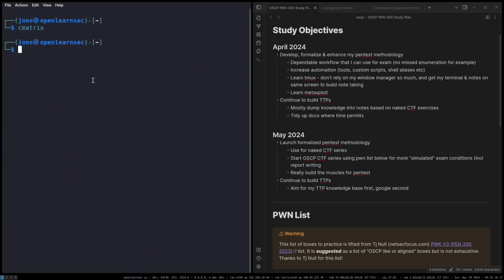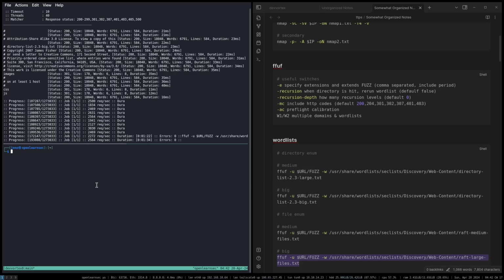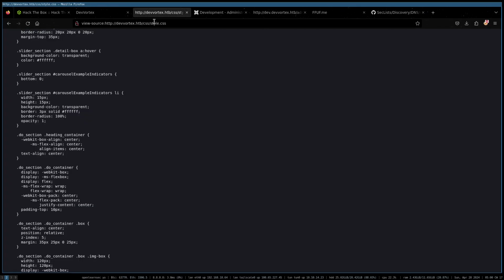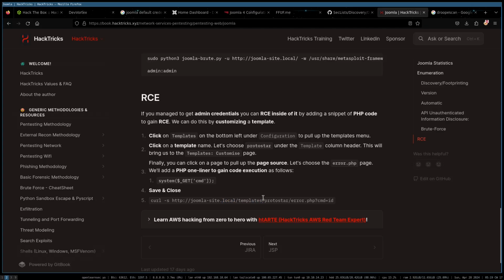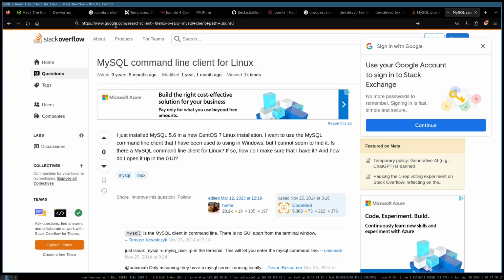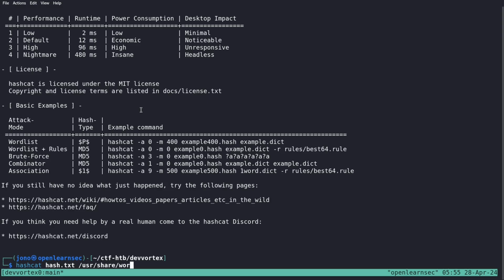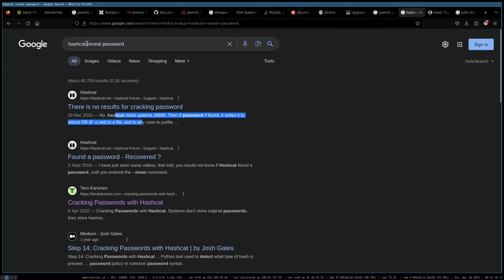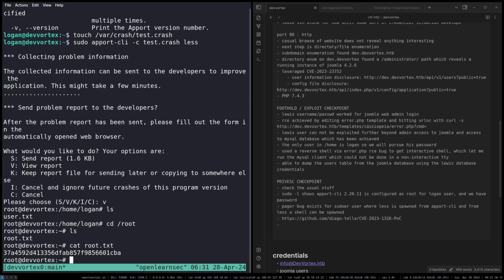Naked CTF with zero prep first attempt! (Ep 18 HackTheBox DevVortex)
(re-uploaded!)